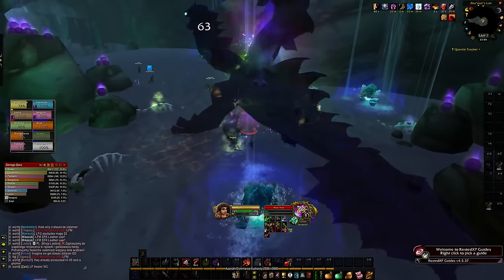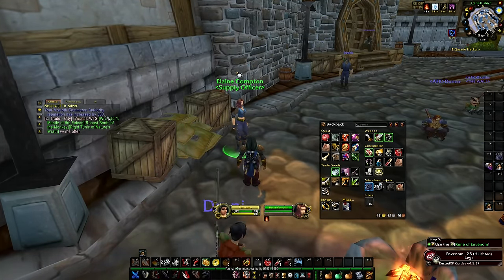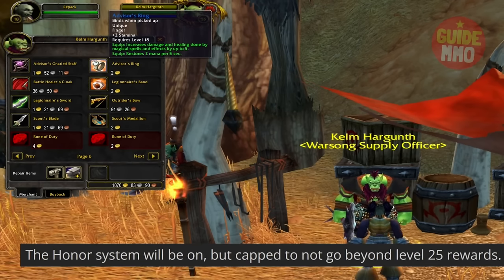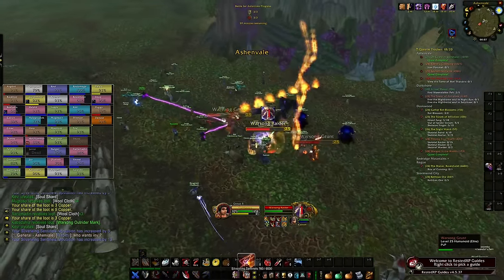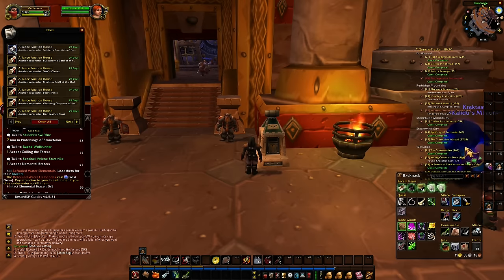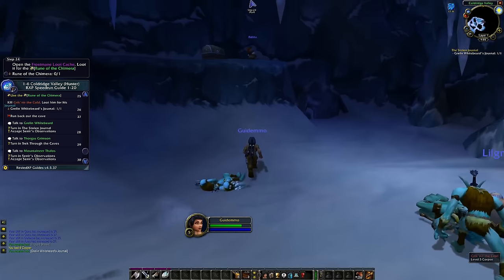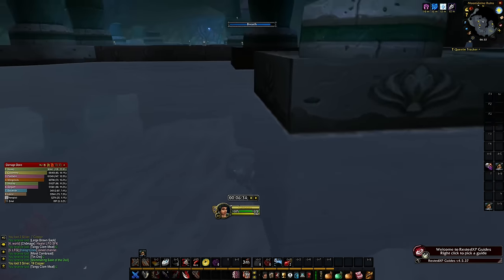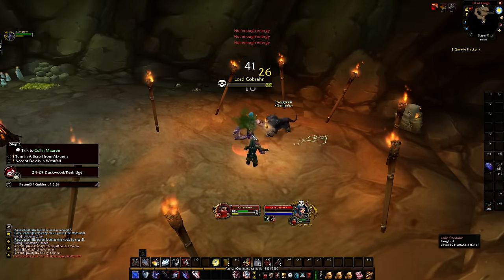10 Tips & Tricks for Season of Discovery Classic WoW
Today I'll show you many different tips & tricks that will help you level up faster in season of discovery, make a lot of gold, but also gear up your character even faster between 1-25, so you're ready to raid bfd 10 man as quickly as possible in wow classic season of discovery.

Timeline
0:00 Season of Discovery
0:21 Quick teleport
1:01 Shipment Reputation
1:37 Faster Supply Crates
2:19 Easy Blue Gear
3:30 Fast Reputation and Honor
4:46 Good Hearthstone Loctaion
5:03 Auction House Gold Making
5:31 Advertise Professions
5:47 Vendor Flipping
6:22 Find Runes Easily
7:15 Chest & Pearl Farming
8:03 Gold Trick
9:02 Leggings of the Fang